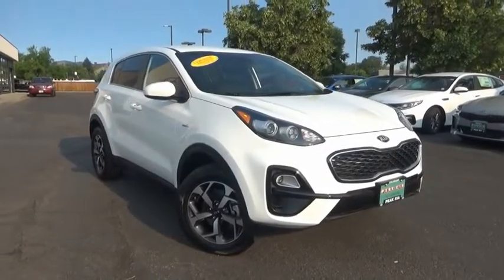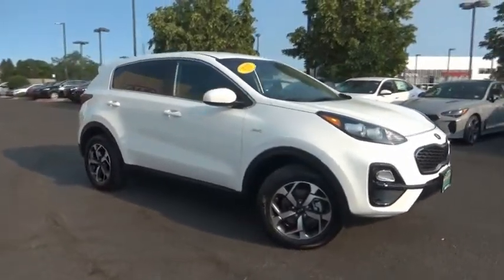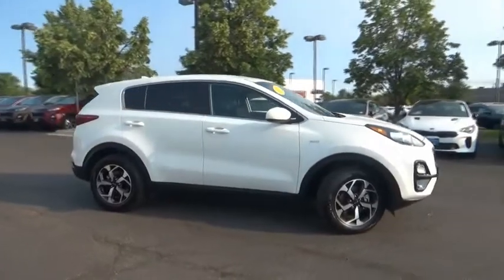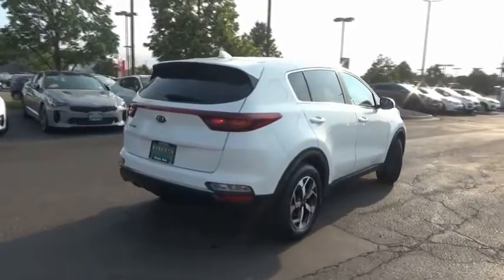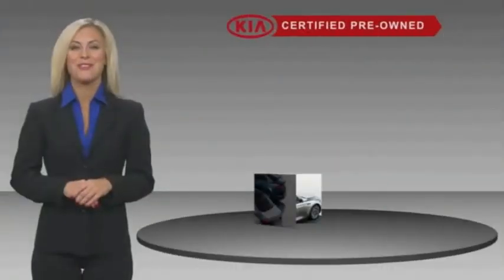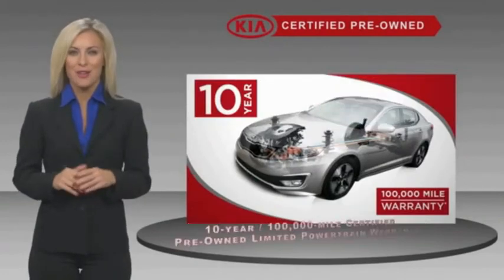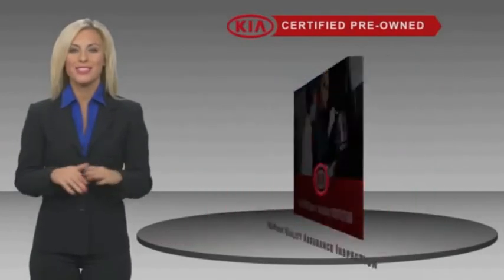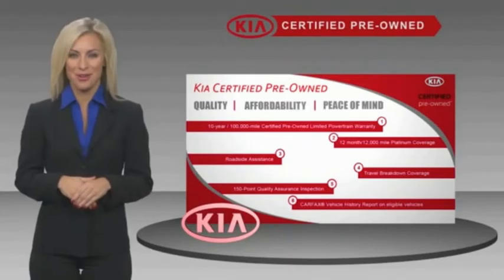2020 Kia Sportage Littleton Co L7747947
5077 S. Wadsworth Blvd

***Peak Kia Certified Pre-Owned*** This CPO Kia must pass a thorough 164 point inspection performed by a factory trained technician and comes with a 10 year/100,000 mile Powertrain warranty and the balance of the 5 year/60,000 mile Comprehensive factory warranty. This car has been tested from top to bottom from brakes to steering/suspension to transmission to engine and electrical. Required maintenance and a road test has been performed and this Kia passed with flying colors.Certified. Recent Arrival! Balance of 5 year/60,000 mile Factory Warranty, Clean Vehicle History Report, Backup Camera. 22/26 City/Highway MPG Odometer is 1848 miles below market average! Clear White AWD 6-Speed Automatic Electronic with Overdrive 2.4L I4 DGI DOHC 16VCertification Program Details: ***Peak Kia Certified Pre-Owned*** This CPO Kia must pass a thorough 164 point inspection performed by a factory trained technician and comes with a 10 year/100,000 mile Powertrain warranty and the balance of the 5 year/60,000 mile Comprehensive factory warranty. This car has been tested from top to bottom from brakes to steering/suspension to transmission to engine and electrical. Required maintenance and a road test has been performed and this Kia passed with flying colors Located in Littleton CO, serving the greater Denver area, including Lakewood, Highlands Ranch, Englewood, Centennial, Arvada, and Aurora.